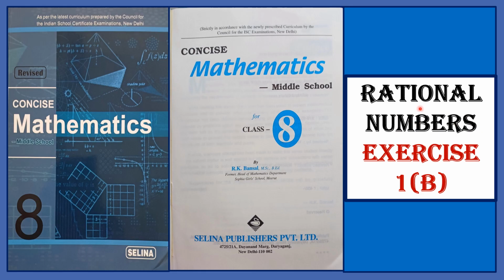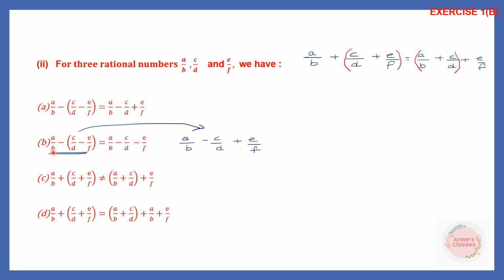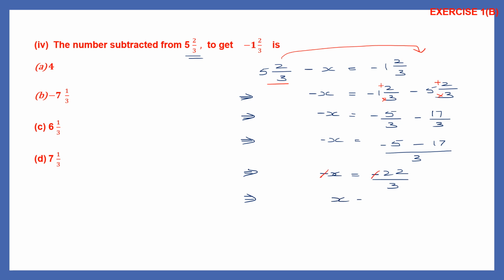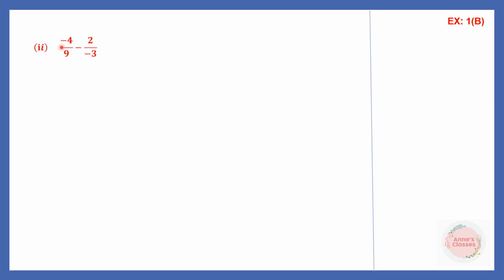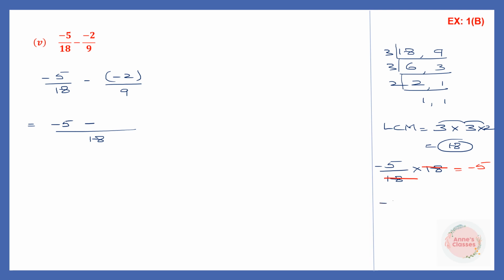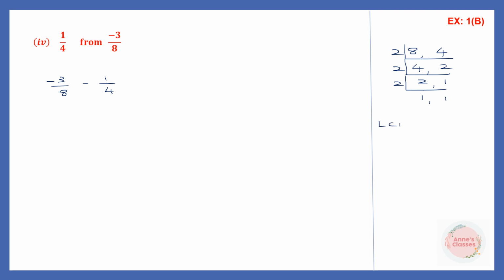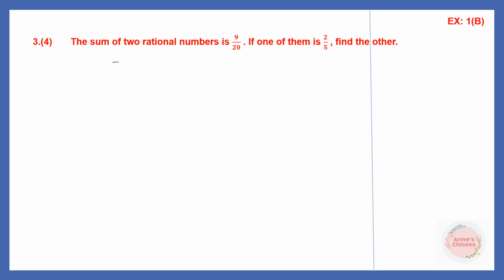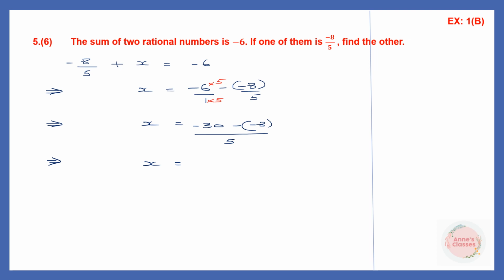RATIONAL NUMBERS, EXERCISE 1 (B) QUESTIONS 1 to 5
Hi everyone.  In today's video we will be working out RATIONAL NUMBERS,  EXERCISE 1 (B)   QUESTIONS 1 to 5